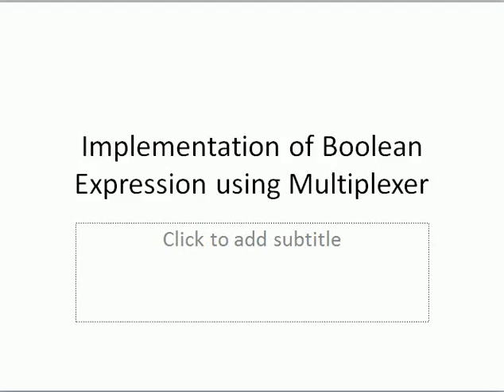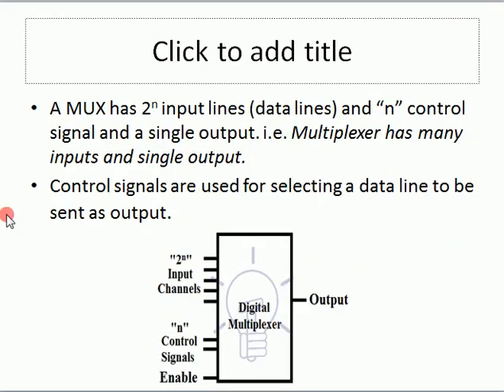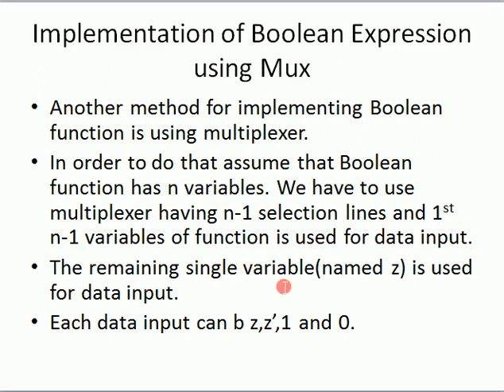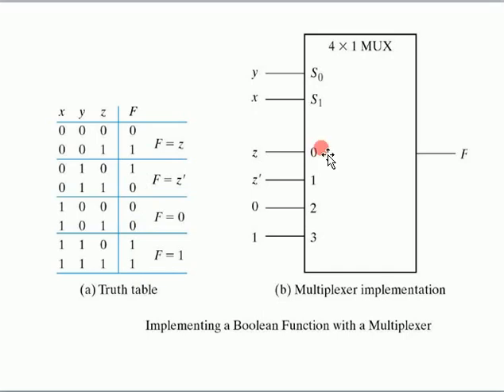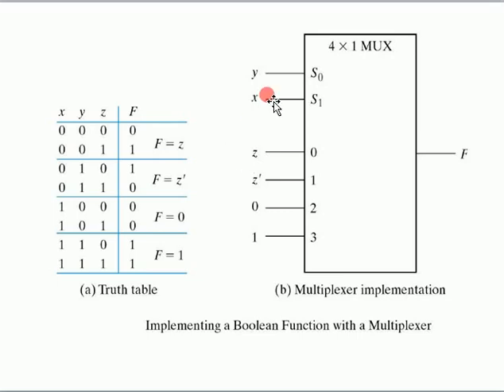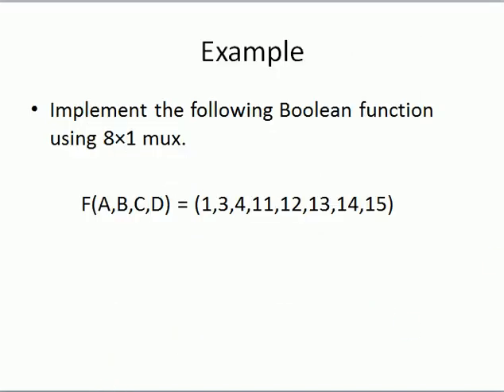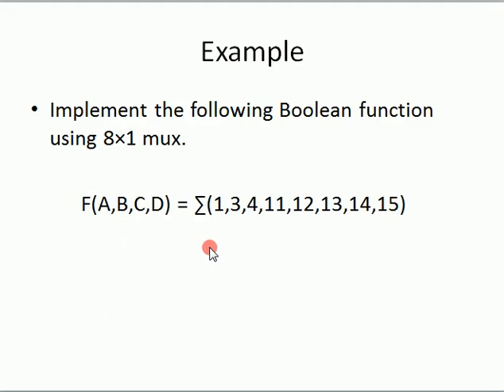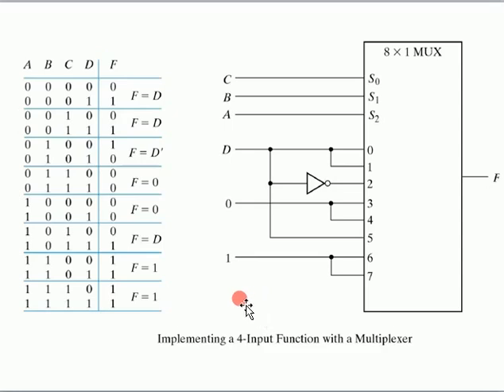lecture 16 Implementation of Boolean expression using Mux